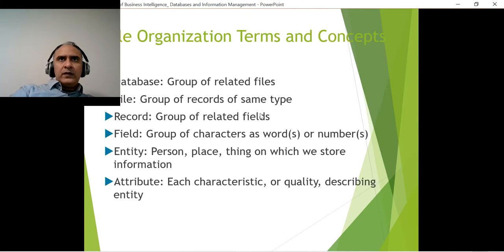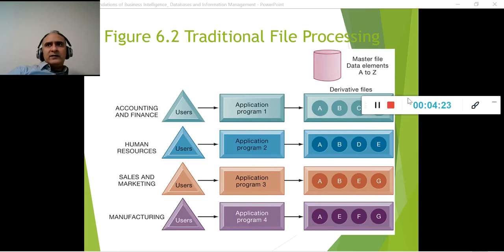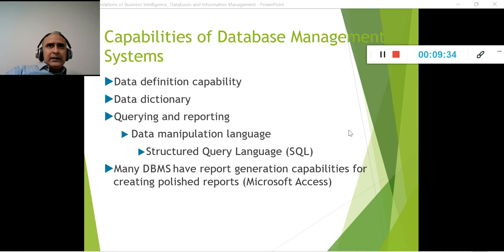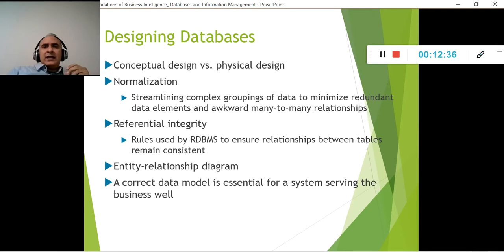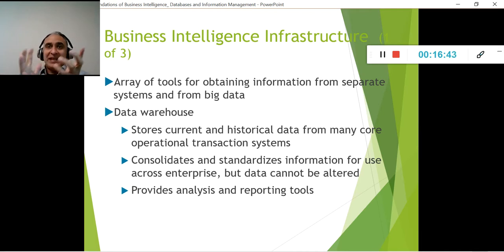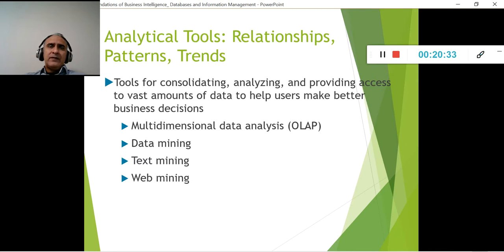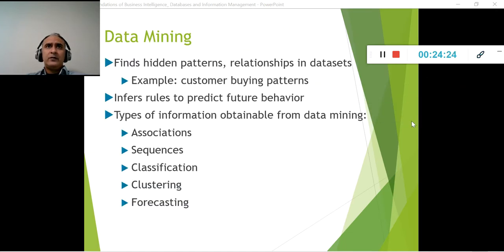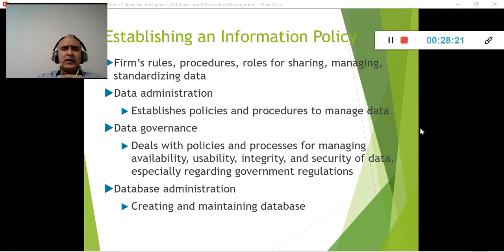MIS Unit 5 Foundations of Business Intelligence Databases and Information Management